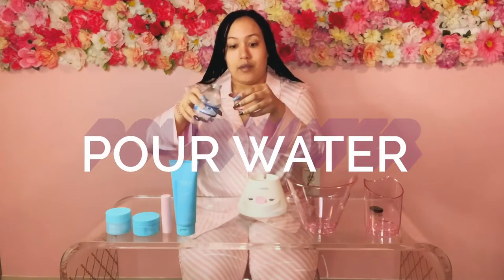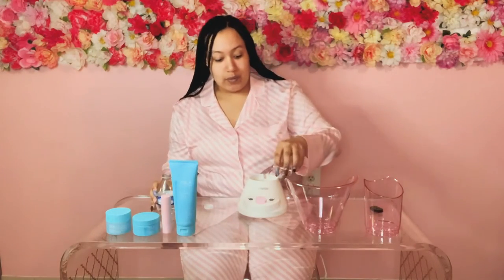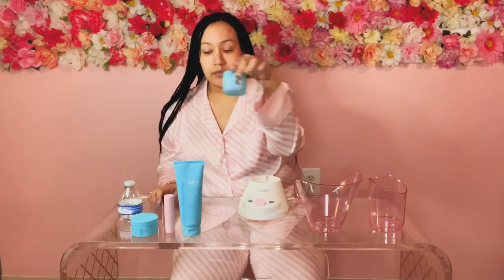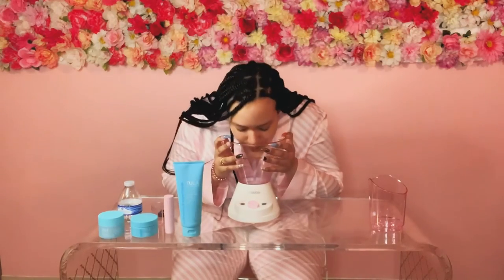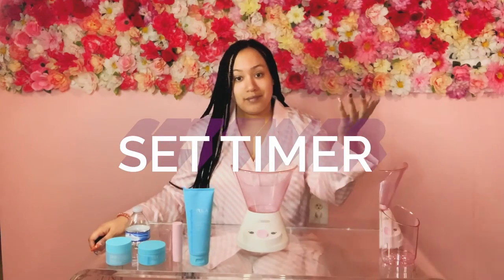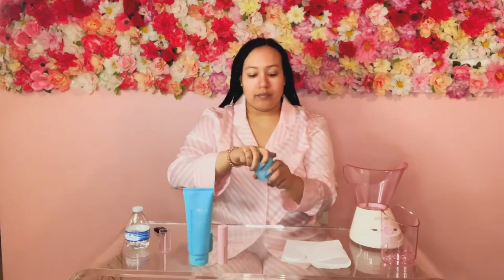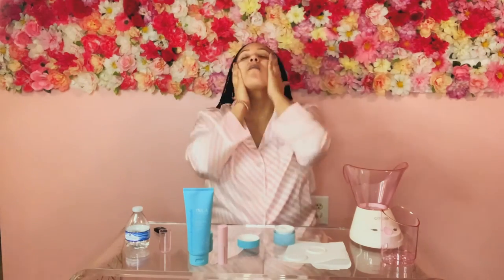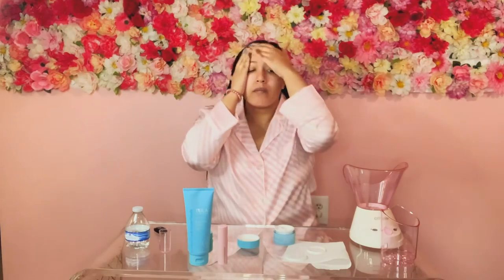Conair Steamer Tutorial